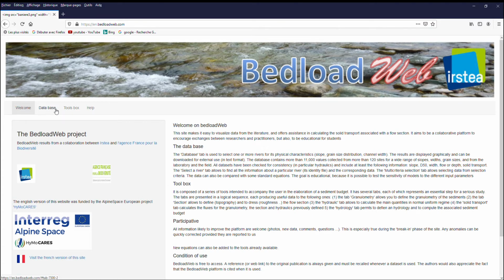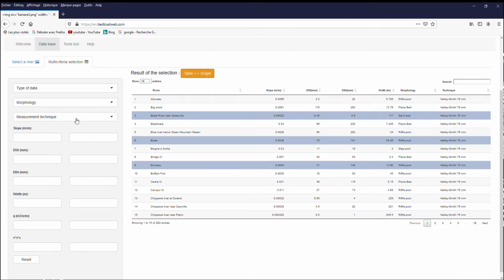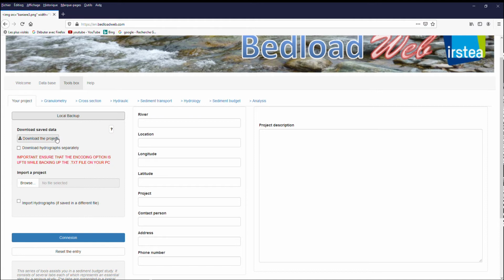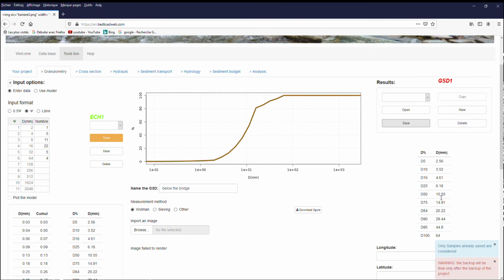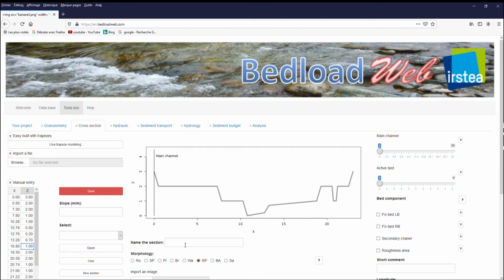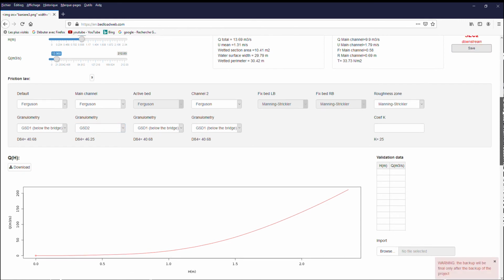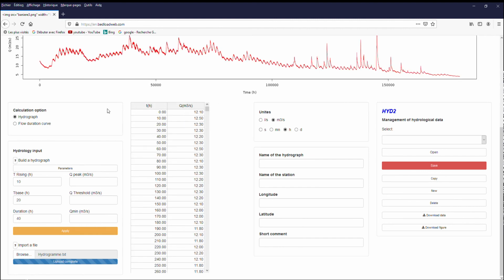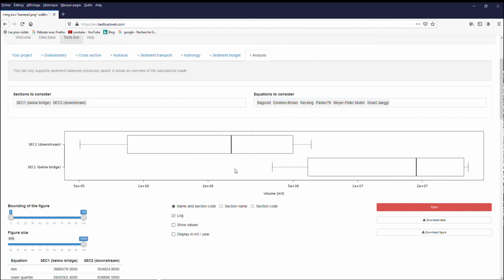Bedloadweb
Tutorial on the use of "Bedloadweb"